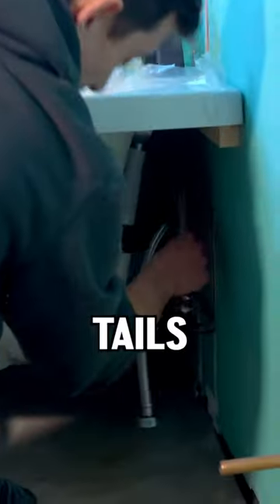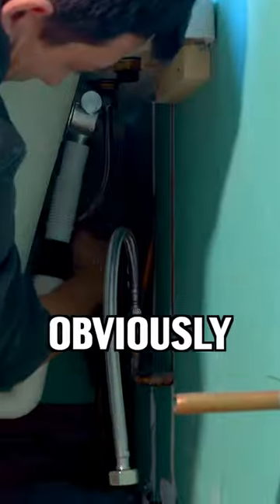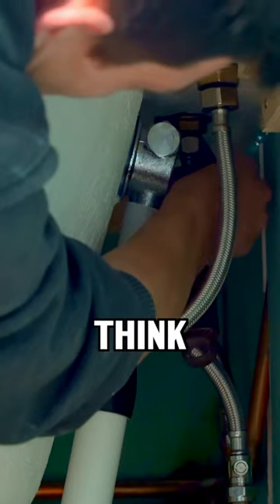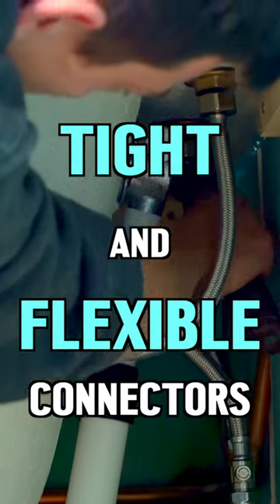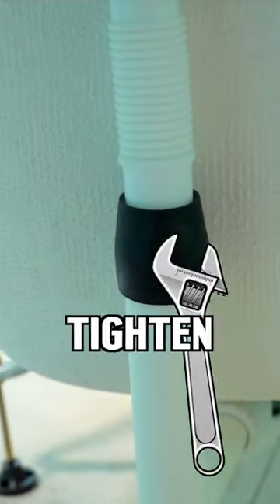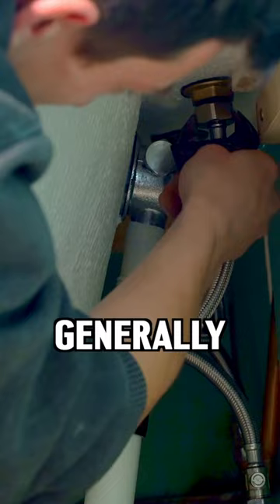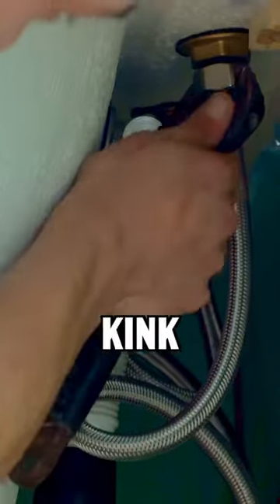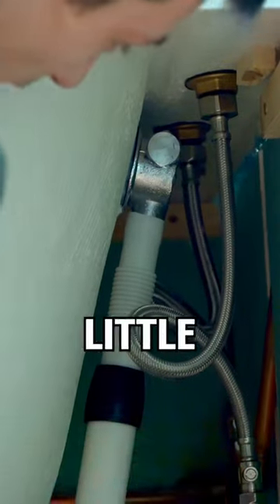How to Fit Flexible Connectors on a Bath